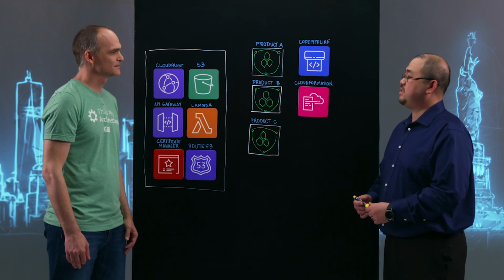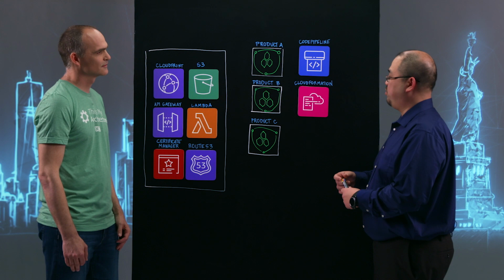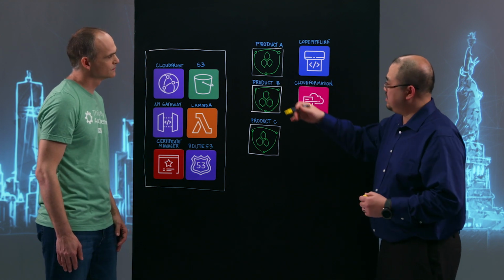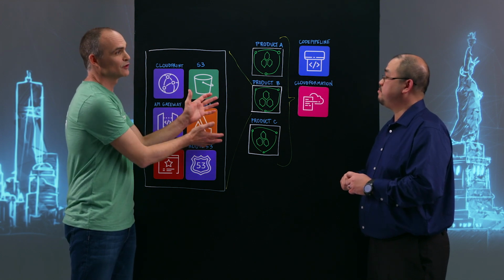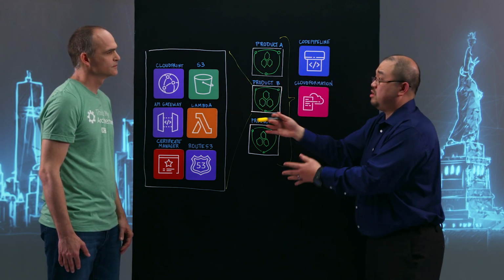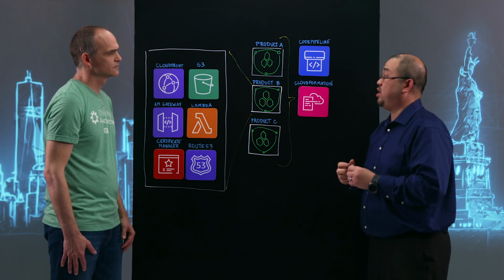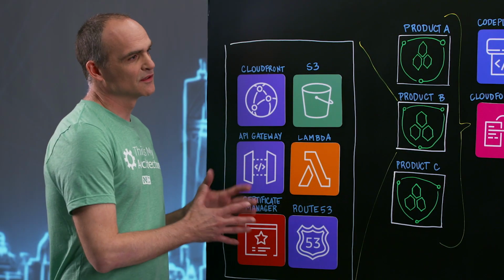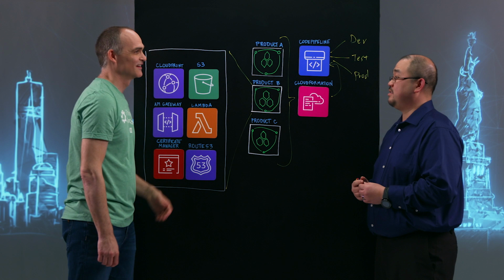Bristol-Myers Squibb: Enabling DevOps with AWS Service Catalog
Assembling new application stacks on AWS can take time. In some cases, it can lead to duplication of CloudFormation elements already used for other application stacks. In this video, Bristol-Meyers Squibb (BMS) talks about their need to optimize application build and standardize application building blocks approved for re-use. To do so, BMS uses pre-approved application stack elements in their AWS Service Catalog, enabling developers and business owners to deploy new application stacks quickly and safely with approved components in a self-service model.